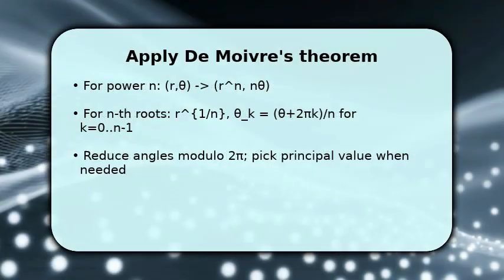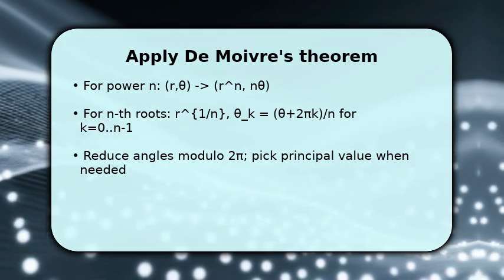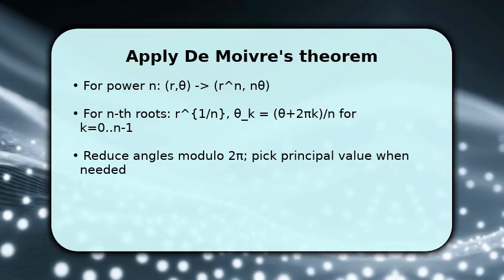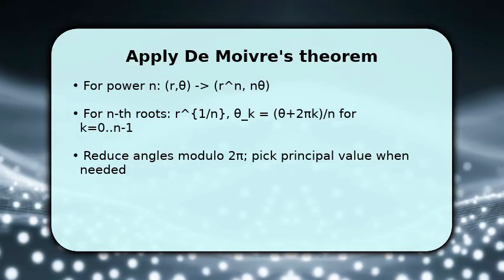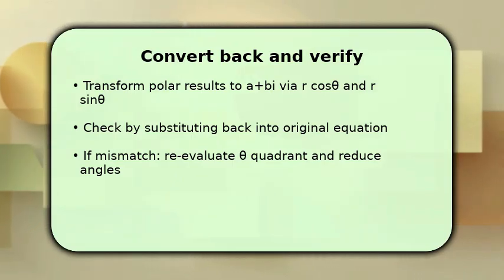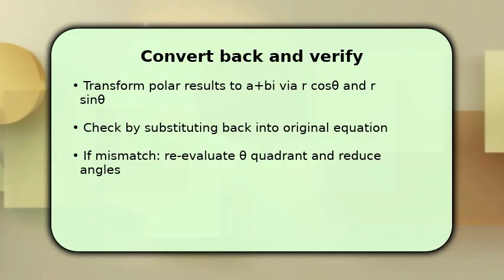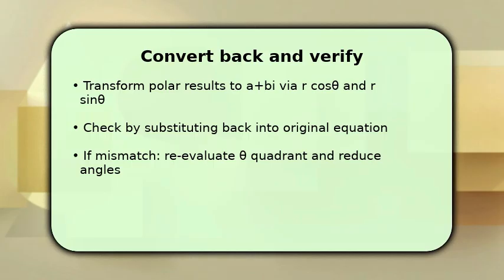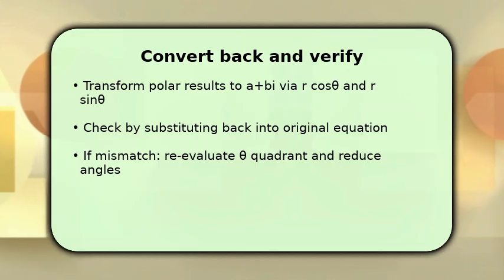How to Solve Complex Numbers Using De Moivre's Theorem (updated)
Dive into the world of complex numbers as we unravel how to solve them using De Moivre's theorem. This updated video tutorial simplifies understanding and applying this essential mathematical concept, perfect for students or anyone interested in algebra.